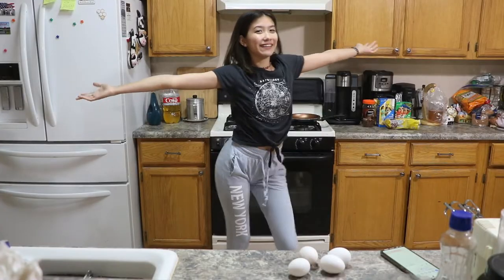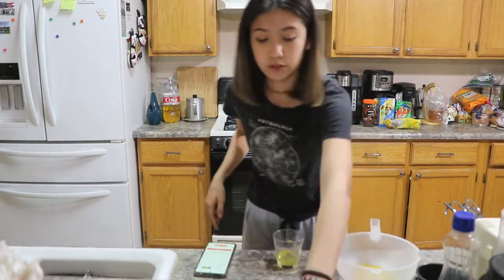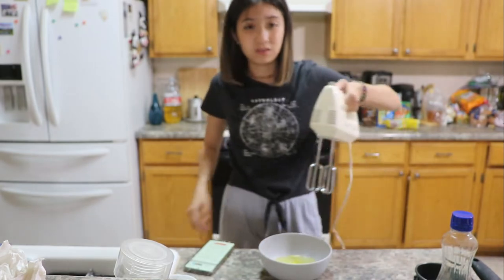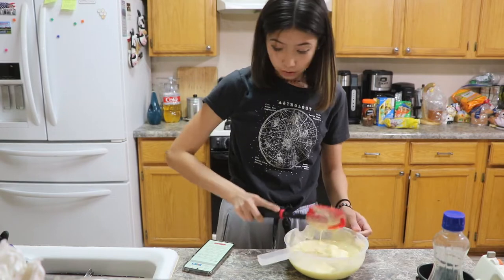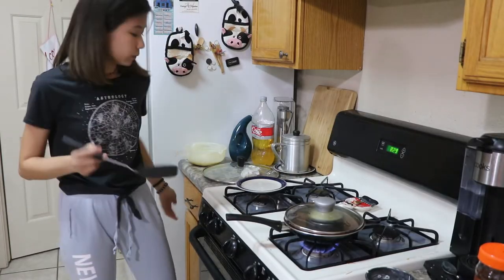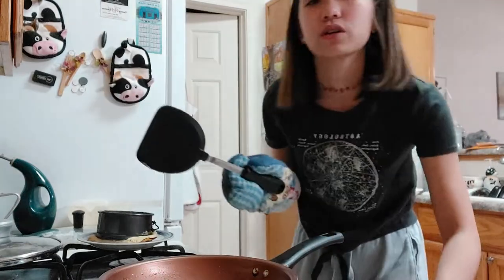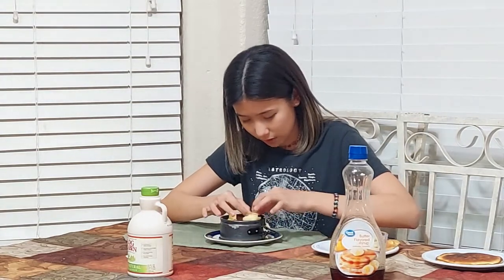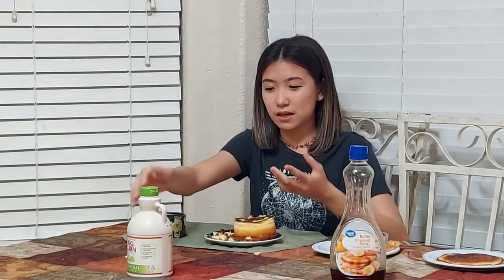PANCAKES... but different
I accidentally did a magic trick where I disappeared for a whole month...oops. BUT IM BACK BABY and ready for the first CHEF EIMI OF 2022!